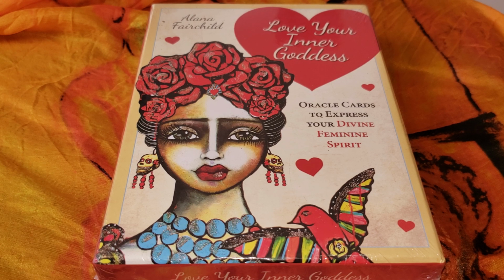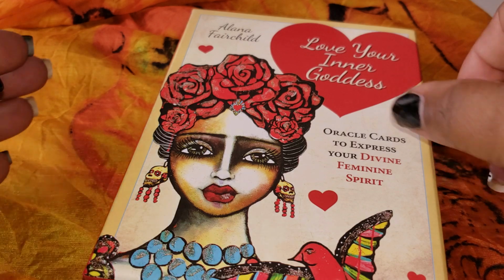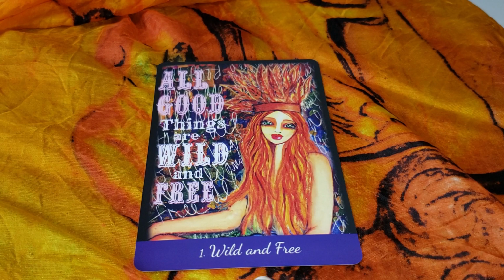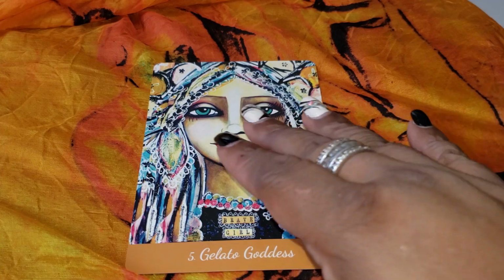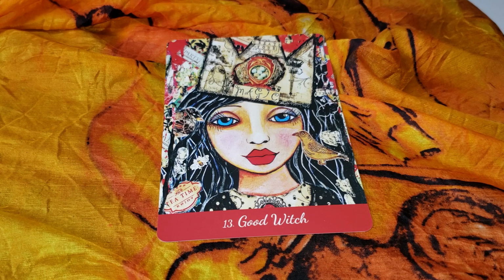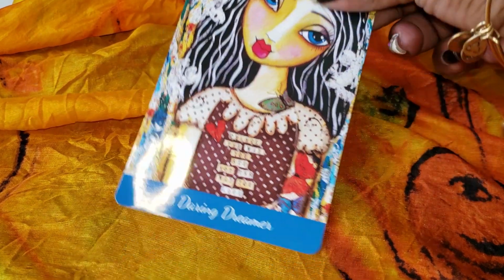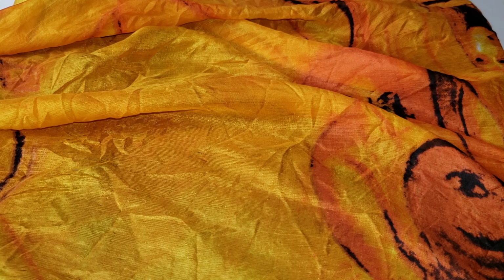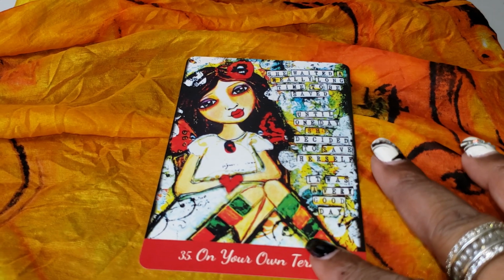Ask An Aquarius: Love Your Inner Goddess Oracle Deck Unboxing & Review.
Today, I reviewed this lovely new deck.

Want to rock your Aquarius pride? Or, do you love an Aquarius who does?

My Beloved Patrons:

 #1 Ronald Clark

 #2 Zamani Feelings

 #3 Robbie D.

 #4 TC

 #5 CorrineC